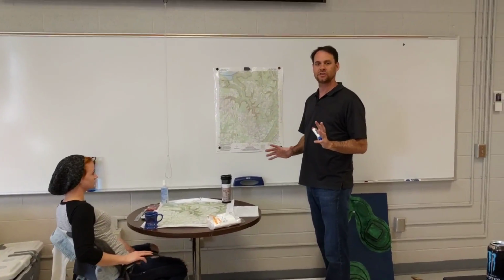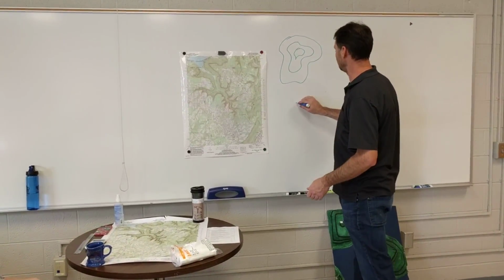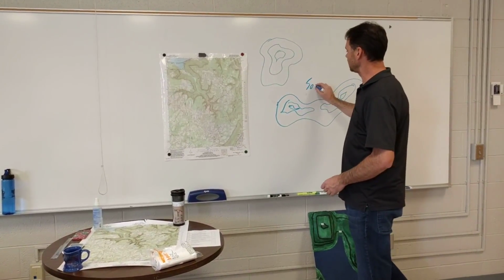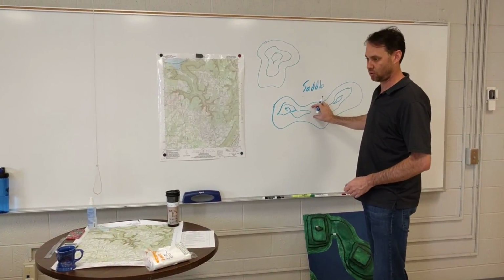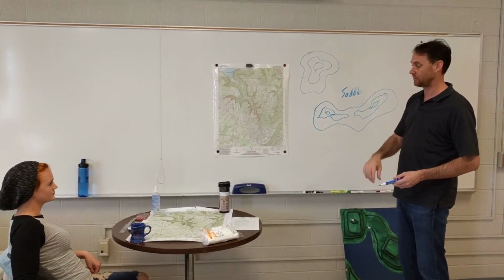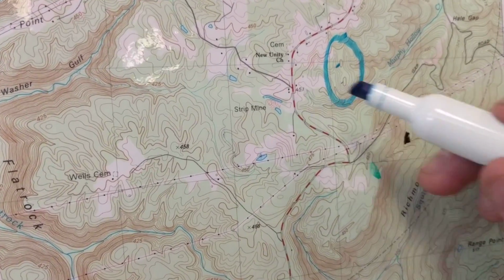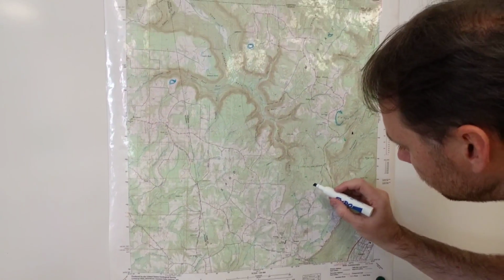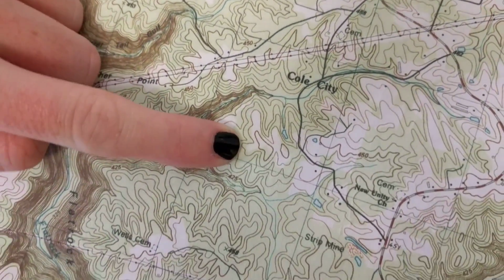7 line patterns